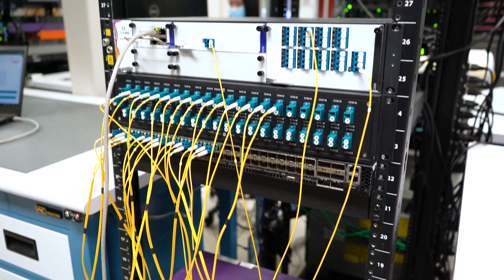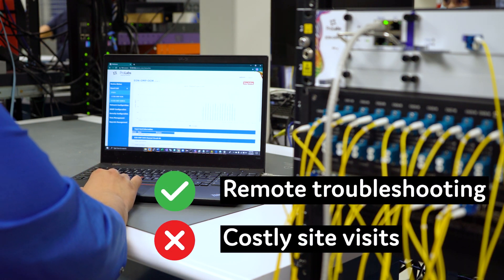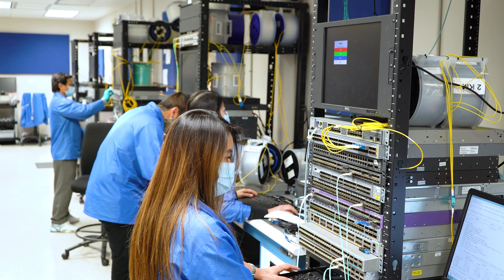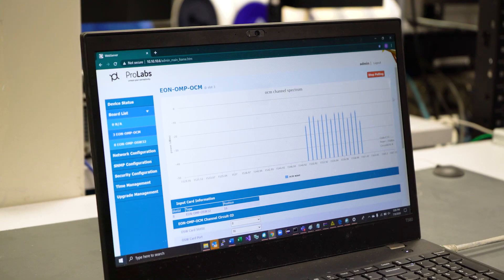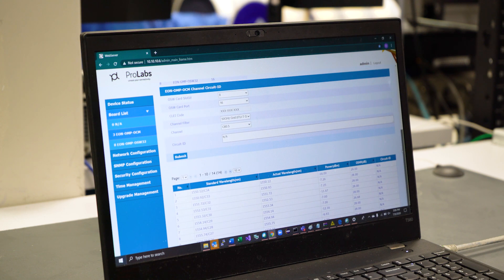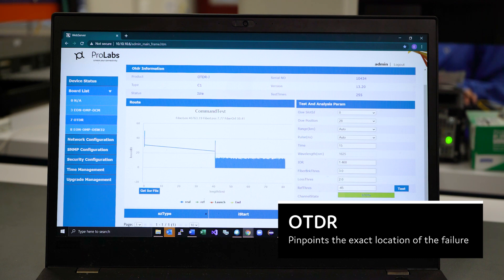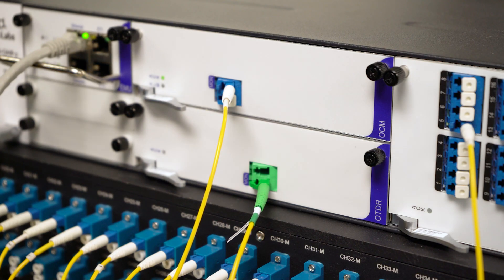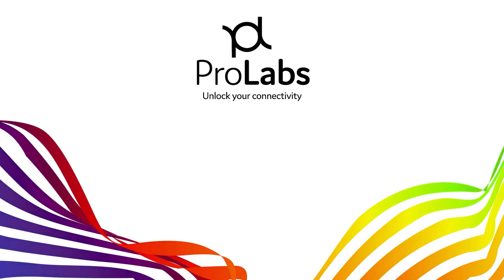Optical Channel Monitor (OCM): Product Overview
The ProLabs Optical Channel Monitor (OCM) is an innovation in monitoring, tailored for service providers and data centers. With advanced detection and alarming features, the OCM enables remote troubleshooting and avoids costly site visits. Learn why the ProLabs OCM may be the optimal solution for your network from our very own Chief Strategy Officer, Jon Eikel.